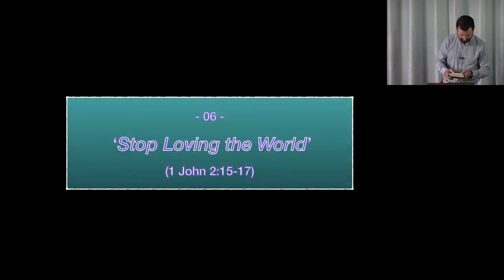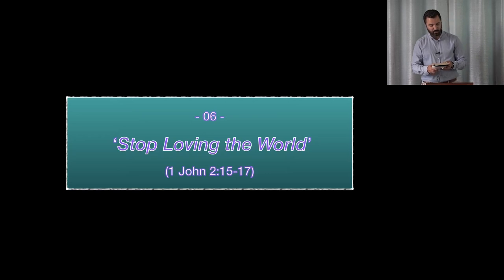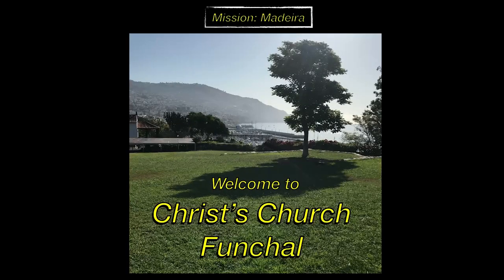06 - Sandro Farinha: Stop Loving the World - 1 John 2:15-17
Unbelievers often take life for granted, seeking to indulge in the worldly pleasures it offers, such as wealth, fame, all kinds of different pleasures, and material luxuries. But what regrets might someone who lives this way have on their deathbed? This question applies both to unbelievers and believers.

For the unbeliever, the regrets may revolve around not having more time around their loved ones, or travelling the world. On the other hand, for the believer, the focus of their regrets would be vastly different, as it would center on not living a life aligned and dedicated to their faith.

In this message, Pr Sandro provides three compelling reasons for why we should detach ourselves from an excessive love for the world.